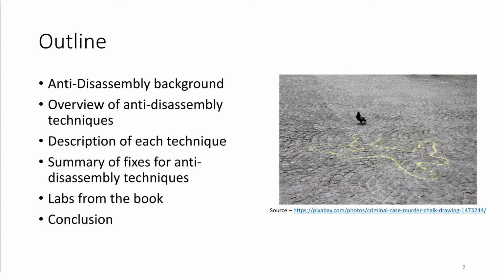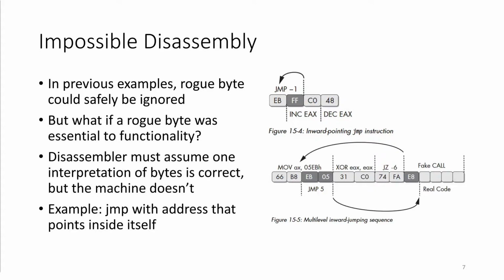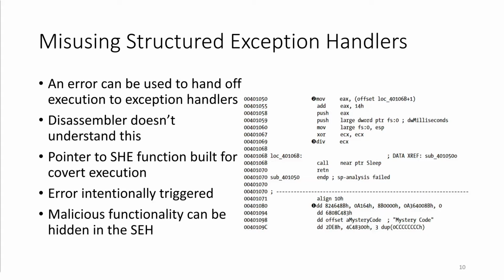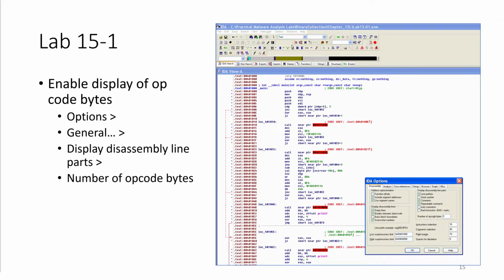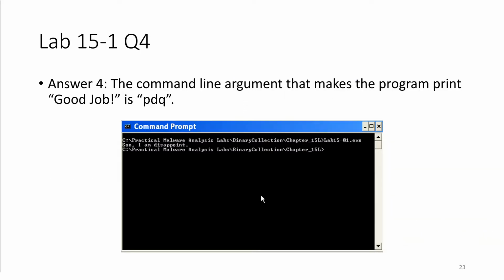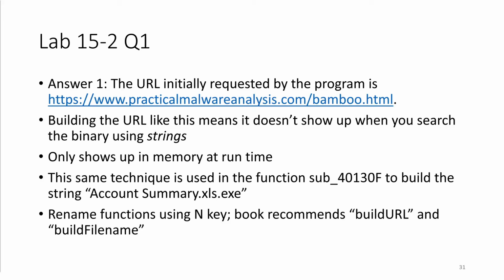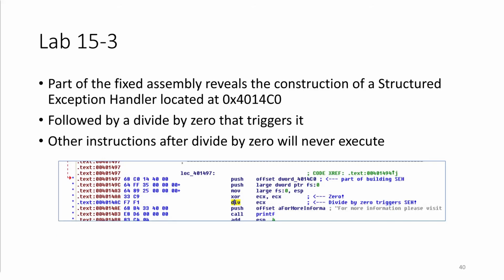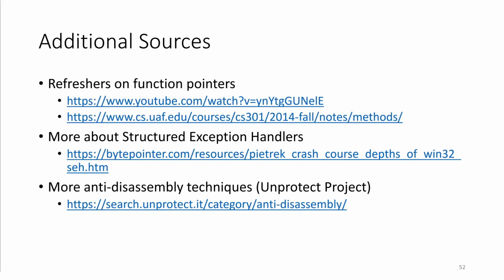CS504 Final Presentation - Anti-Disassembly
Sorry for the strange audio glitch at the beginning. I reviewed the video project and it didn't have the issue. Re-exporting the video somehow didn't fix it. I created this using PowerPoint, OBS, OpenShot Video Editor, Gif Screen Recorder, and VMware Workstation.

I made this presentation for my CS 504 - Advanced Forensics and Malware Analysis class that I took this Spring semester 2021. Material is based on the book Practical Malware Analysis by Michael Sikorski Thanks for checking out my presentation!